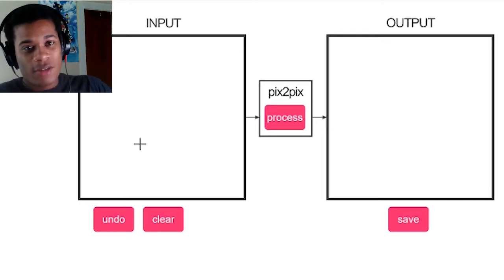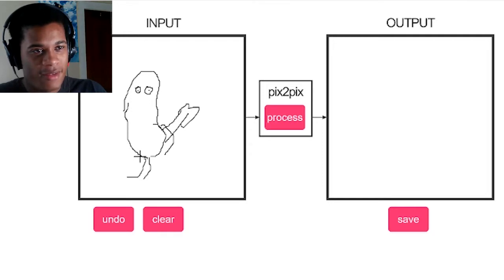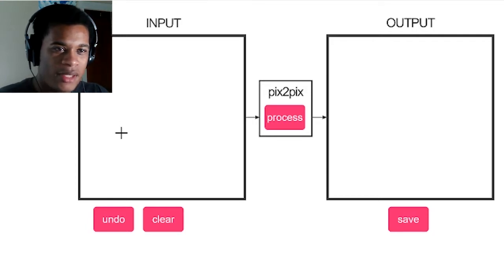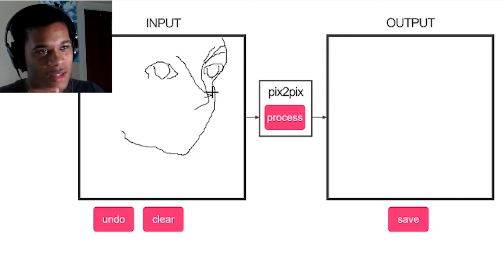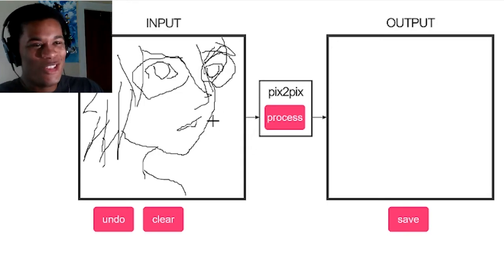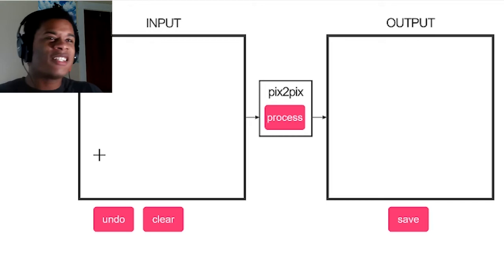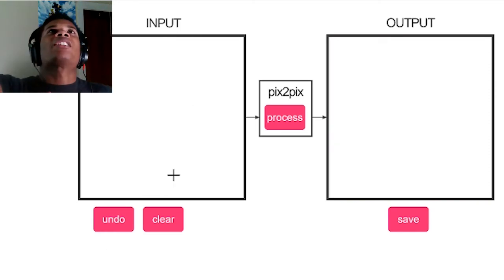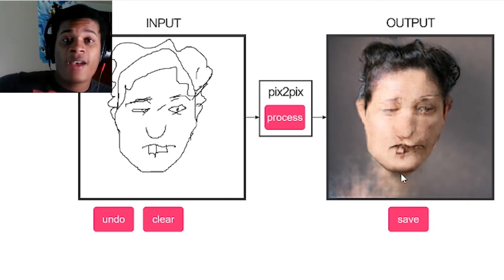Nightmare simulator.exe | Pix2Pix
Just a little dose of nightmare fuel for you. What was seen here today cannot and will not be unseen!!